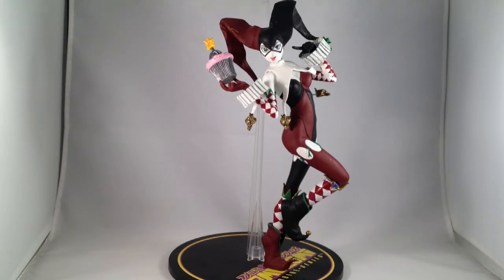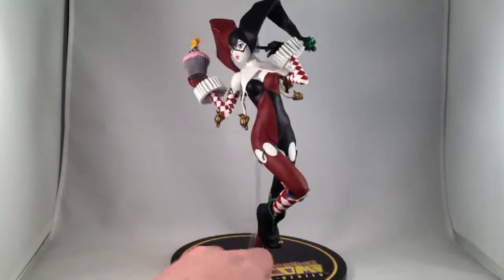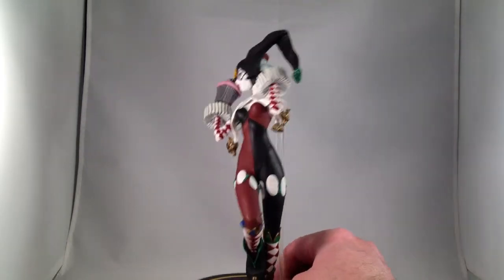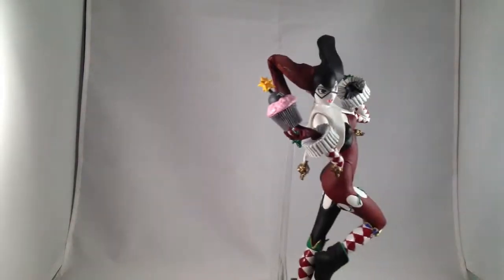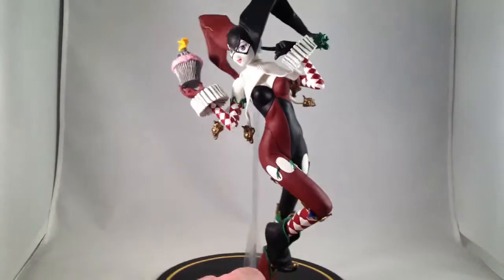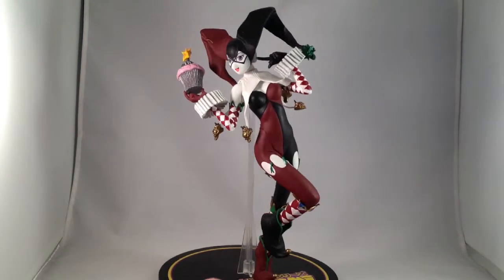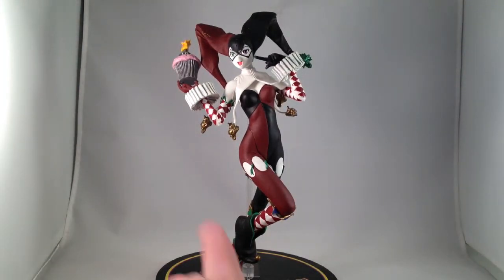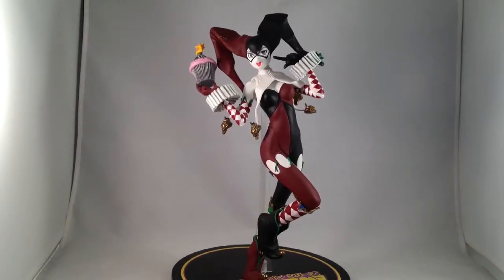Review #19: Ame-Comi Harley Quinn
Quick look at the most difficult to acquire of Ame-Comi figures.